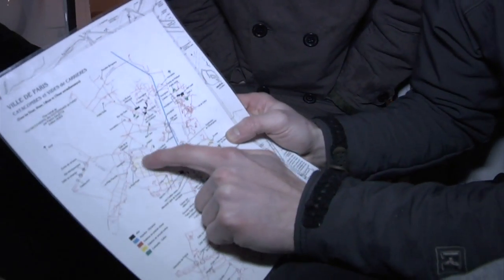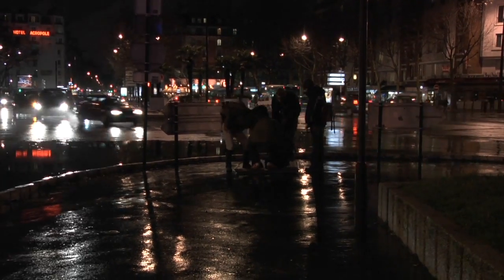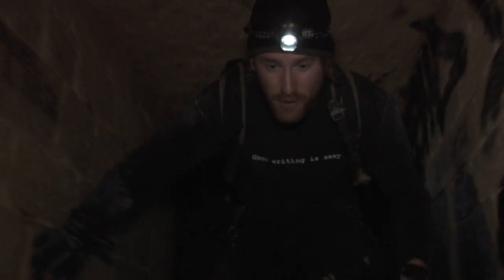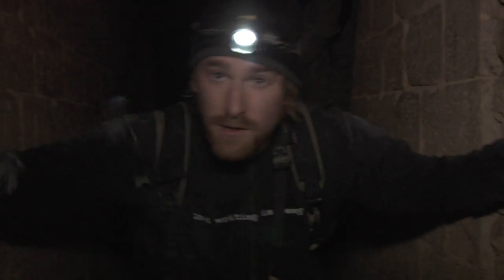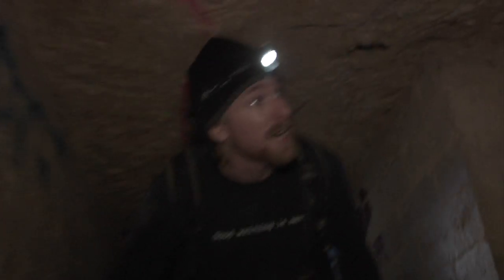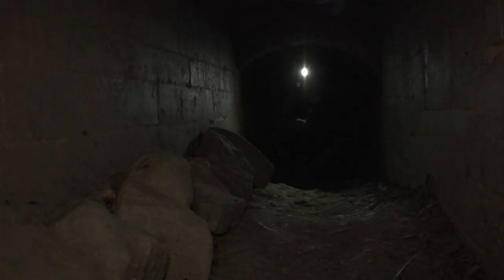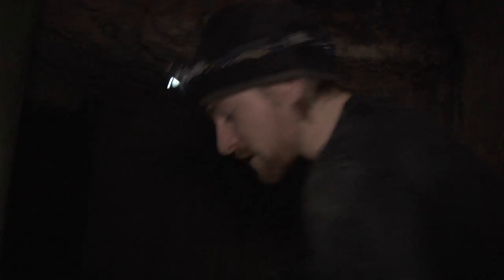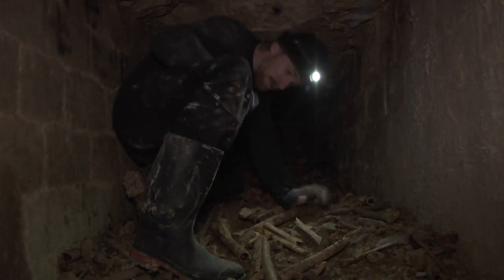Steve Duncan in the Paris Catacombs - film by Miru Kim